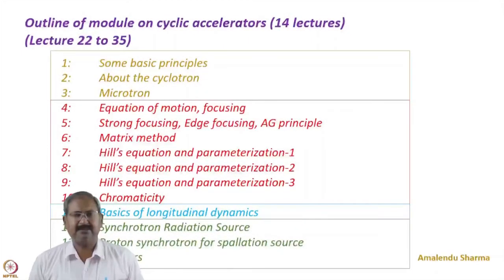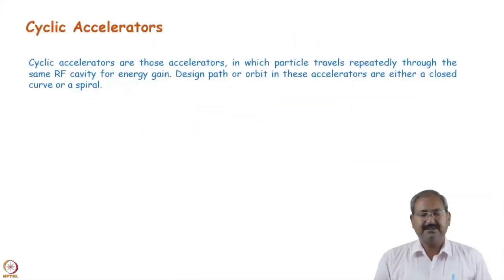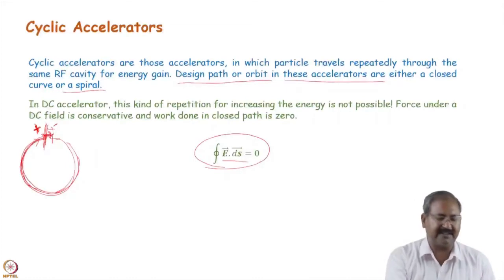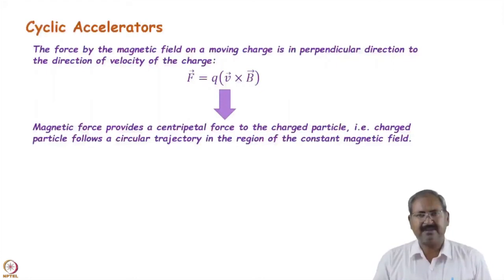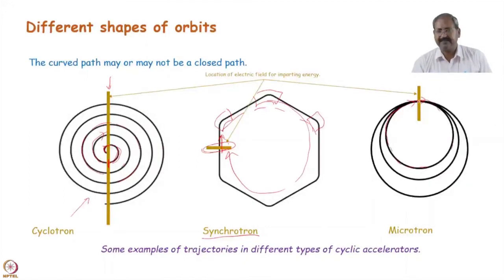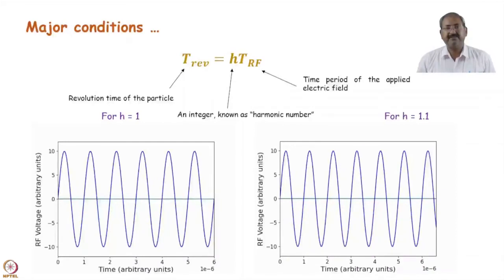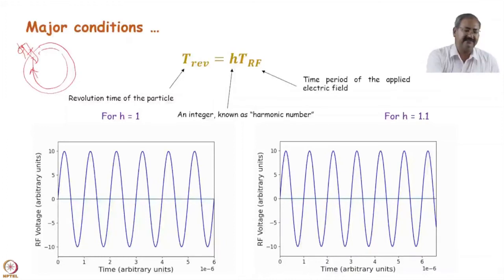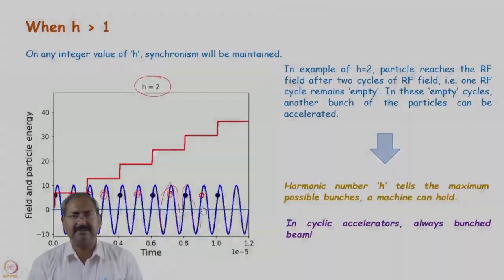Week 8: Lecture 22 A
Week 8: Lecture 22 A: Cyclic accelerators: Some basic principles